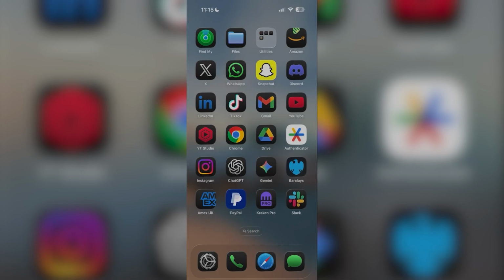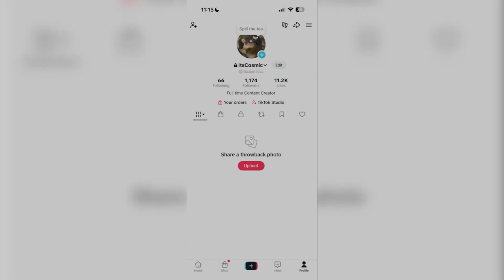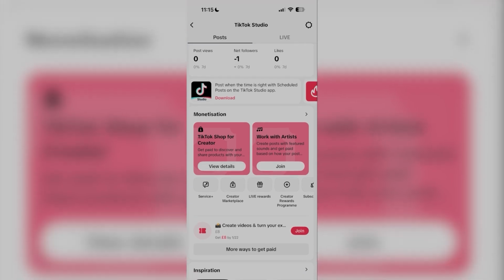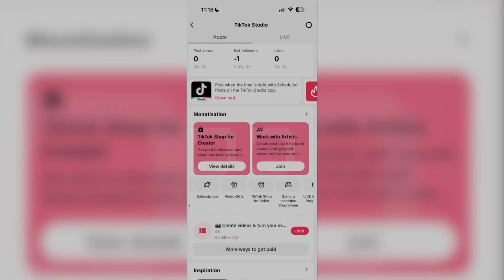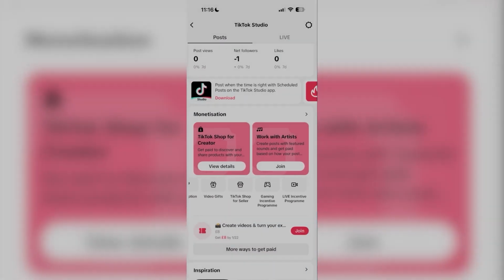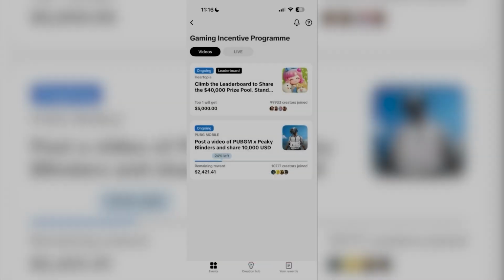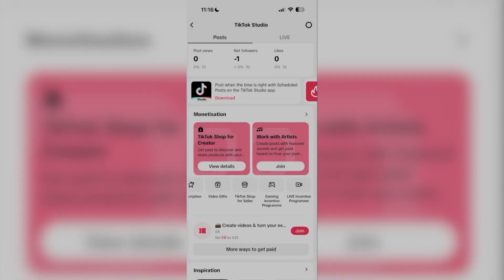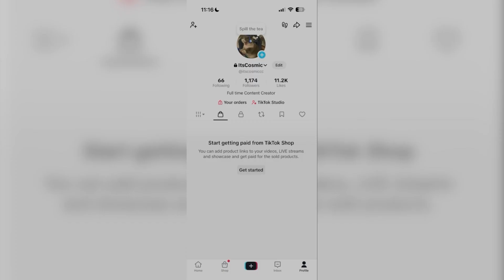How To Monetize Your TikTok Account - Step By Step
How To Monetize Your TikTok Account - Step By Step, Monetize Your TikTok Account - Step By Step